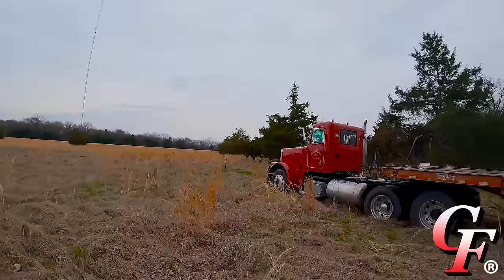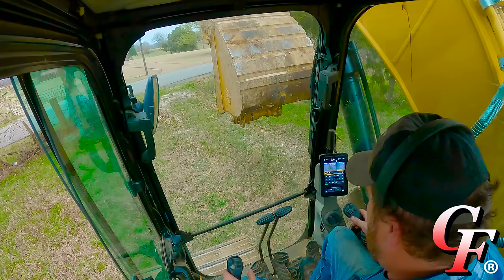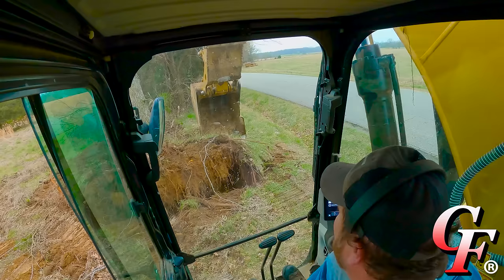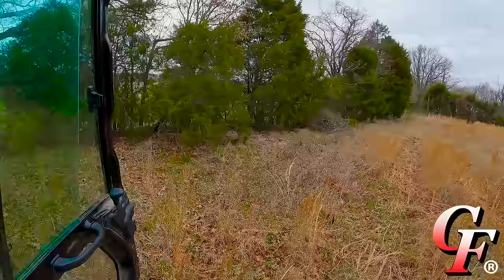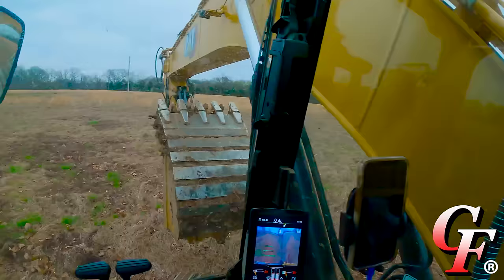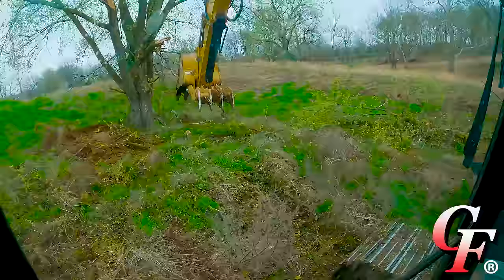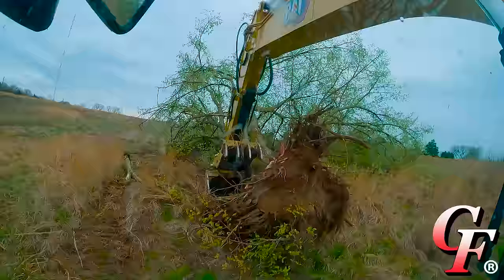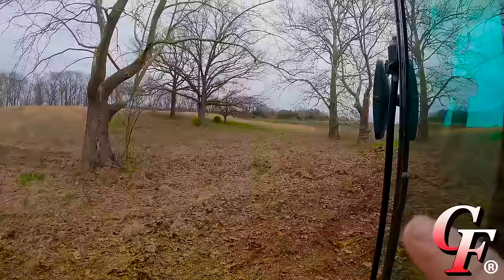Project: New Farm Rehab!!! (3/7/24)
Matt picked up a new 40 acre farm for 2024.  But the farm has had cattle on it for decades and is in a major need of rehab before any crops can be planted on it.  Matt starts out by renting a trackhoe to clear the overgrown trees and brush as the first step in getting this farm ready to go!

License Type: Commercial Use License
Licensee: InAudio.org
Track Title: Hard Rave (Rock)
Track Author: Infraction
Track ID: 16909

Licensee: InAudio.org
Track Title: Racing (Epic Hip-Hop)
Track Author: Infraction
Track ID: 52894

Licensee: InAudio.org
Track Title: Right Field (Rock)
Track Author: Infraction
Track ID: 428505

Licensee: InAudio.org
Track Title: Riders (Epic Rock)
Track Author: Infraction
Track ID: 317502

Licensee: InAudio.org
Track Title: Synergy (Cinematic Rock)
Track Author: Infraction

For any queries related to this document or license please contact InAudio Support